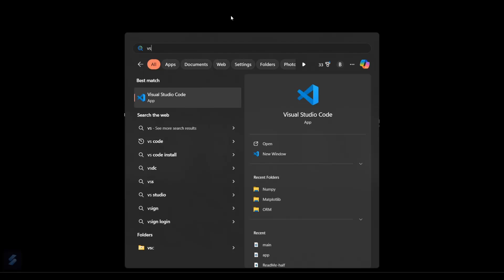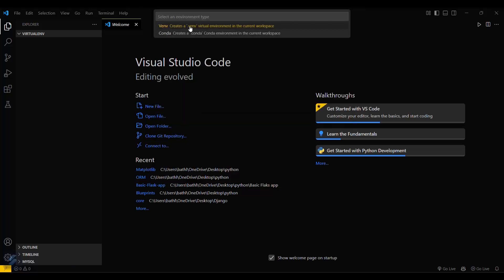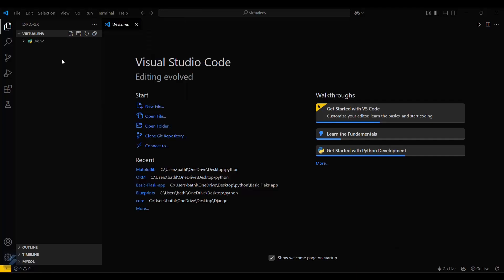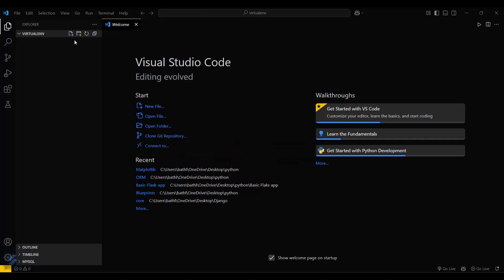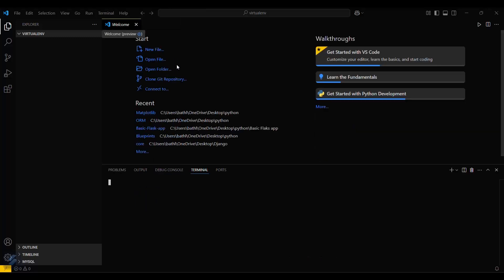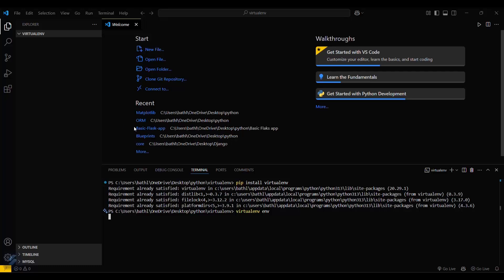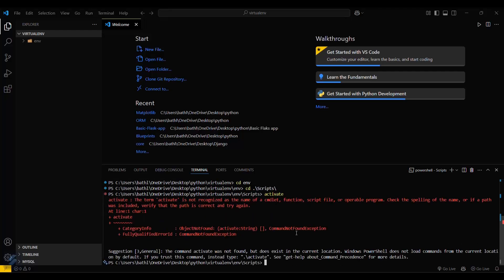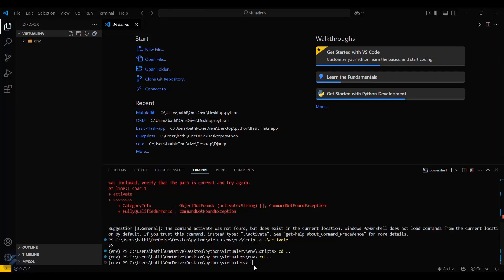How To Set Up Python Virtual Environment (venv) In Visual Studio Code (VS Code) On Windows 11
### **Set Up Python Virtual Environment in Visual Studio Code (VS Code) on Windows 11 | VSCode Activate venv**

**Description:**
Want to set up a **Python Virtual Environment (venv) in Visual Studio Code (VS Code) on Windows 11**? 🐍💻 This step-by-step tutorial will guide you through creating, activating, and managing virtual environments in **VS Code**, ensuring smooth development and package isolation.

By the end of this video, you will know how to **set up a virtual environment**, **activate venv**, **install packages**, and **run your Python scripts efficiently in VS Code**. 🚀

✅ How to **install Python and check the version**
✅ How to **create a Python virtual environment (venv)**
✅ How to **activate and deactivate venv in VS Code**
✅ How to **install Python packages inside the virtual environment**
✅ How to **configure VS Code to automatically use venv**

## **1️⃣ Prerequisites for Creating a Virtual Environment in VS Code**

Before you begin, make sure you have the following installed on your system:

✔ **Python Extension for VS Code** (Installed from the VS Code Marketplace)

## **2️⃣ Install Python and Check the Version**

1️⃣ **Check if Python is already installed:**
Open **Command Prompt (cmd)** or **PowerShell** and run:
```bash
python --version
or
```bash
python3 --version

- **Check the box** for **"Add Python to PATH"** during installation!

## **3️⃣ Create a Python Virtual Environment (venv) in VS Code**

### ✅ **Step 1: Open VS Code and Create a New Project Folder**
1. Open **Visual Studio Code**.
2. Click on **File → Open Folder** and choose or create a new project folder.

### ✅ **Step 2: Open the Integrated Terminal**
1. Go to **Terminal → New Terminal** (or press **Ctrl + `**).
2. Ensure you are in the correct project directory.

### ✅ **Step 3: Create a Virtual Environment**
Run the following command in the terminal:
```bash
python -m venv venv
This will create a new **venv** folder inside your project directory.

## **4️⃣ Activate the Virtual Environment in VS Code**

### ✅ **For Windows (Command Prompt or PowerShell):**
- **Command Prompt (cmd):**
  ```bash
  venv\Scripts\activate
- **PowerShell:**
  ```powershell
  venv\Scripts\Activate.ps1
  ⚠ If you get a security error, run:
  ```powershell
  Set-ExecutionPolicy Unrestricted -Scope Process

### ✅ **For macOS/Linux:**
```bash
source venv/bin/activate

Once activated, your terminal prompt will change to:
(venv) C:\Users\YourName\Project
This confirms the **virtual environment is active**! 🎉

## **5️⃣ Install Python Packages Inside the Virtual Environment**

Once the virtual environment is activated, you can install packages using `pip`:

```bash
pip install package_name
For example, to install **Flask and NumPy**:
```bash
pip install flask numpy

To check installed packages, run:
```bash
pip list

## **6️⃣ Deactivate the Virtual Environment**

To exit the virtual environment, simply run:
```bash
deactivate
Your terminal will return to normal, indicating that the virtual environment is no longer active.

## **7️⃣ Configure VS Code to Automatically Use venv**

1️⃣ **Select the Python Interpreter in VS Code**
- Open **Command Palette** (`Ctrl + Shift + P`)
- Search for **"Python: Select Interpreter"**
- Select the **venv interpreter** (`.venv\Scripts\python.exe`)

2️⃣ **Set venv as Default in VS Code**
To make VS Code automatically detect your virtual environment, add the following setting in `settings.json`:

## **8️⃣ Running Python Scripts in VS Code with venv**

1. Open a **Python file** (`.py`) in your project folder.
2. Ensure the **venv** interpreter is selected.
3. Run the script using:
   - **F5 (Run and Debug)**
   - **Right-click → Run Python File in Terminal**
   - Manually run in the terminal:
     ```bash
     python script.py